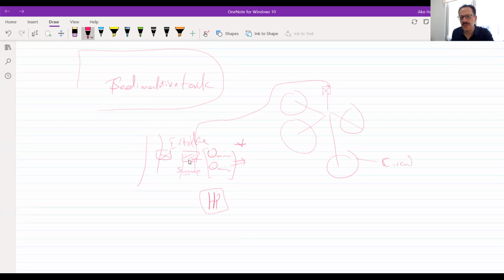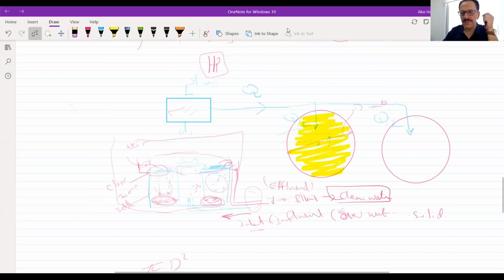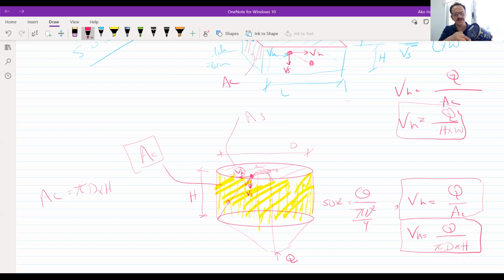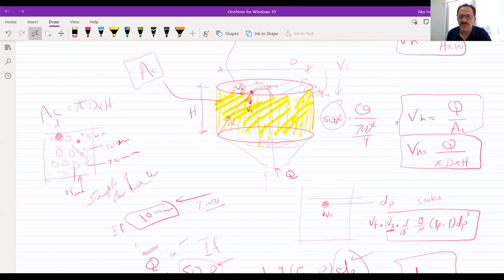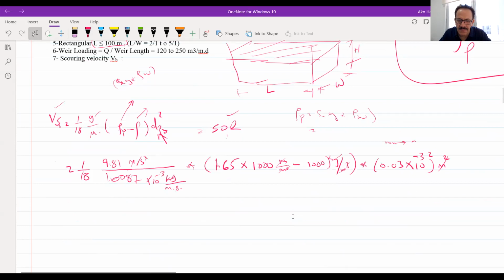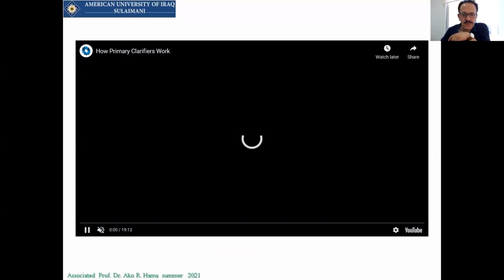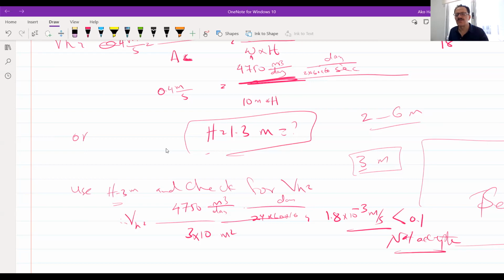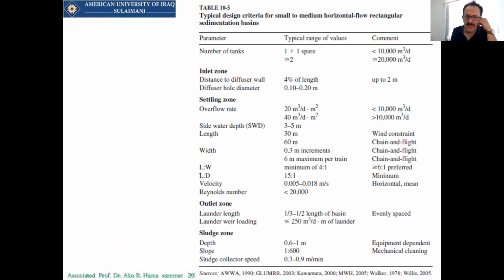2021 06 21ENGR494 Ch3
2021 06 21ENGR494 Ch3